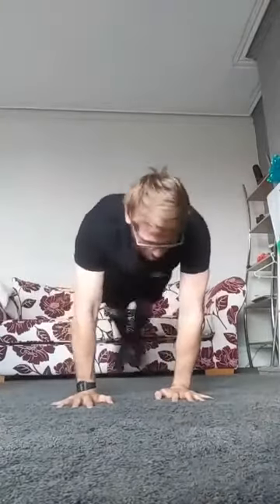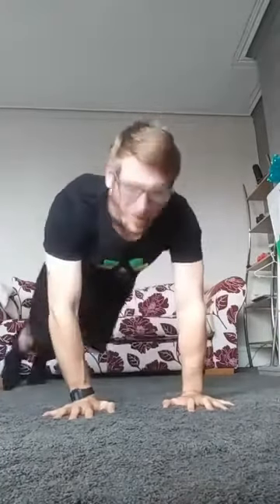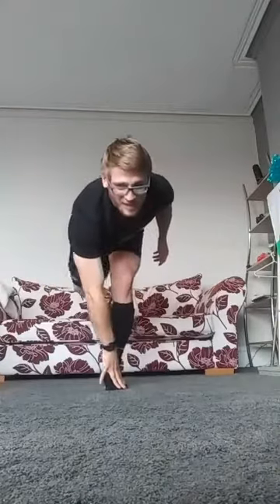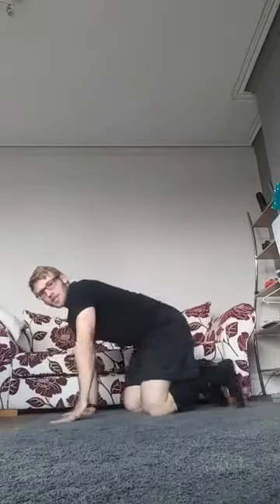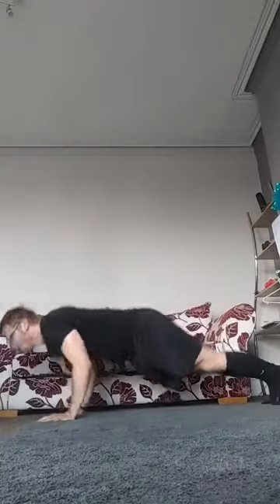Calisthenics Kidz-Lesson 16-Superman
Welcome to Calisthenics Kidz where we are improving strength, confidence and movement skill in children using bodyweight training

In lesson 16 we're going to learn to fly like Superman